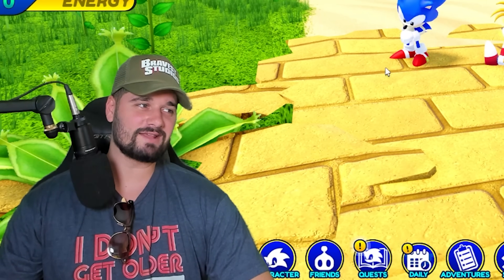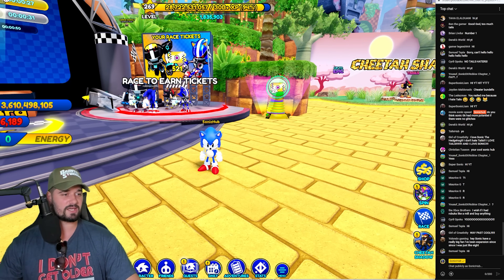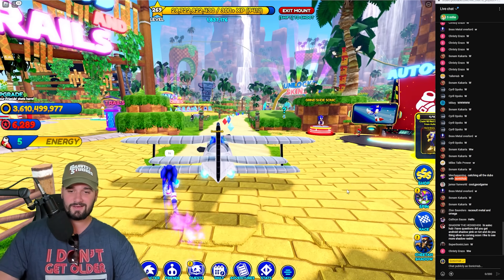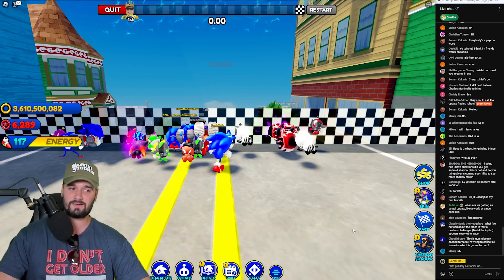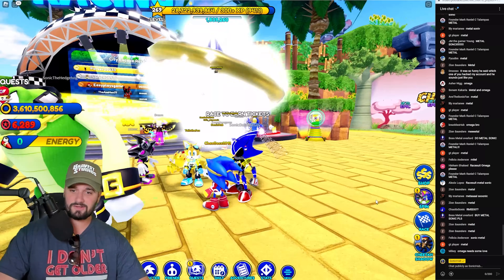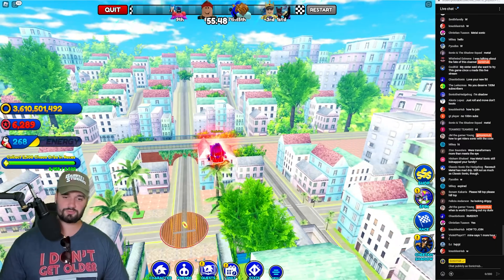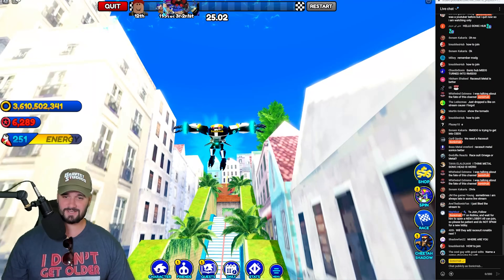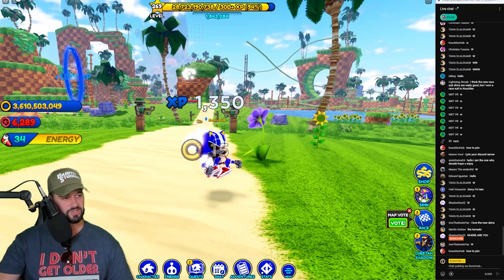Unlock Racesuit Omega & Metal Sonic & FREE TORNADO FAST! (Sonic Speed Simulator)